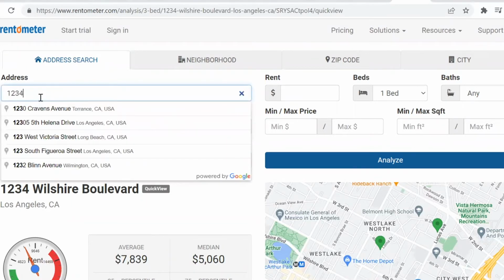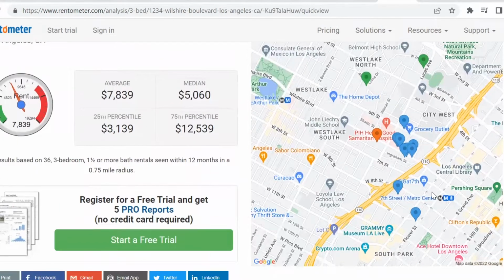Know How Much Rent You Can Collect Before You Buy An Investment Property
Learn how to determine what a property will rent for before you even purchase it. In this video, I show you two proven methods for determining how much rent you can charge. Plus, I discuss the most important factor to drive rents higher and create a higher cash-flowing property.